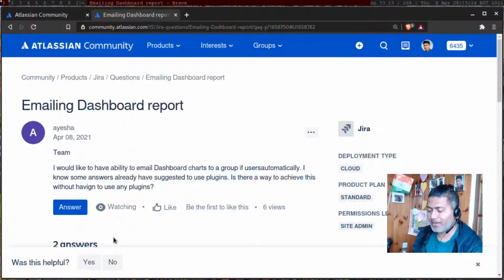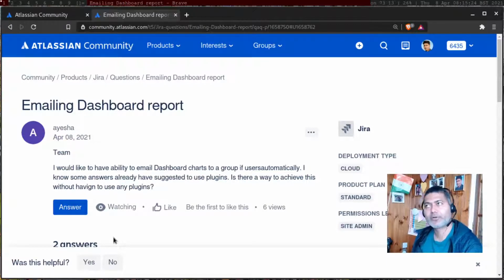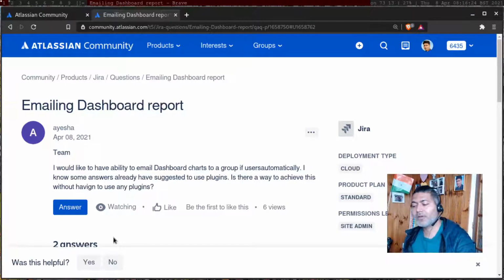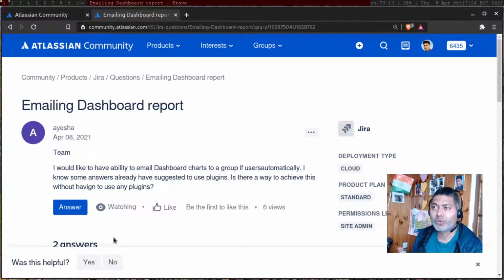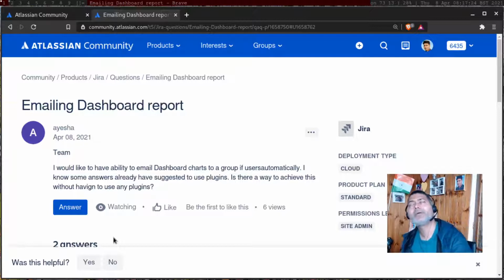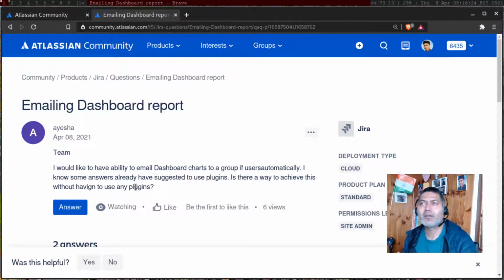GetAnswers - Emailing Jira Dashboards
Jira won't send reports via email but what else can you do?

1. Jira Quick Start Guide (Book)
3. Jira 7 Guide for Administrators and Developers (Video course)
4. Jira 7 Essentials (Video course)

5. Google Apps Script tutorials

Social